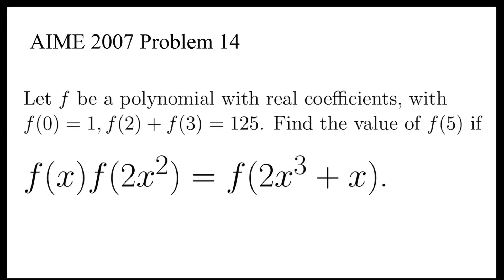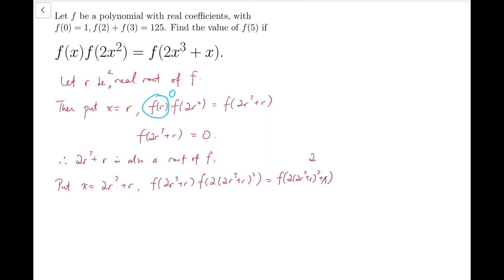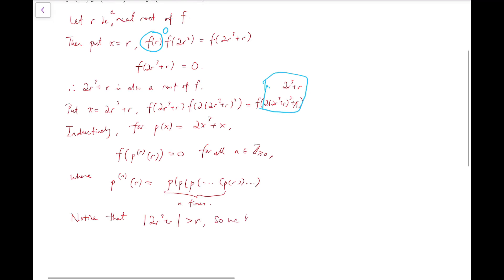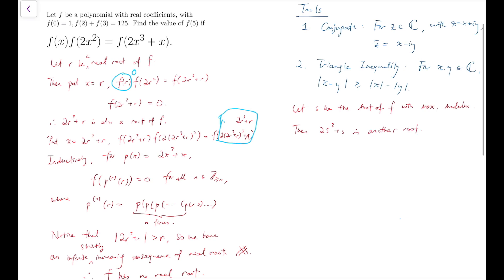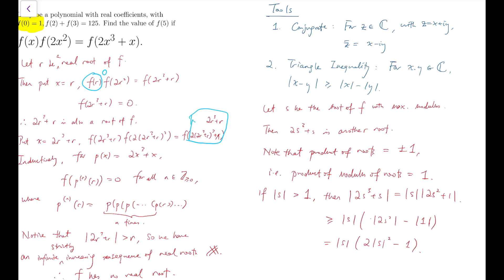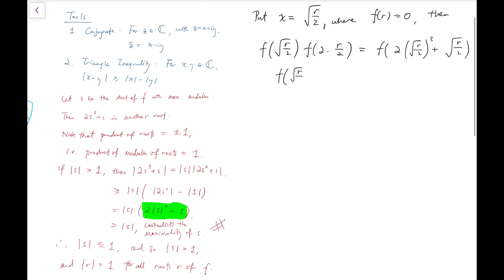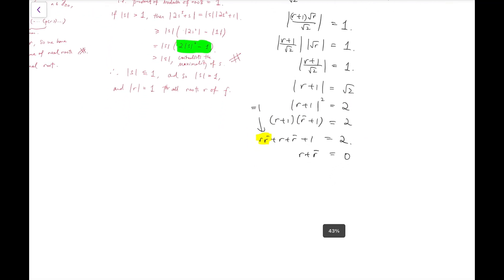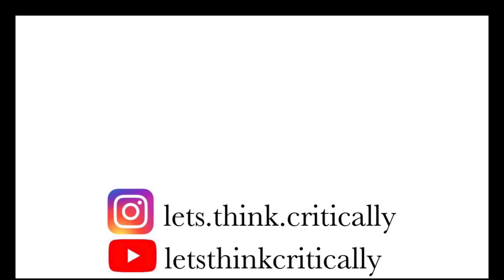Infinitely Many Roots in a Polynomial?? | AIME 2007 Problem 14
Here is the solution to AIME 2007 Problem 14!